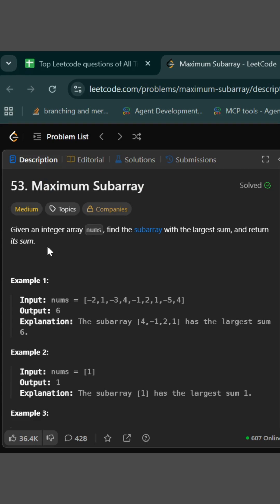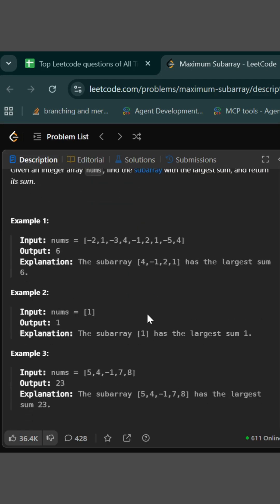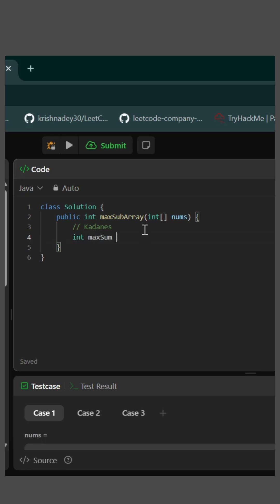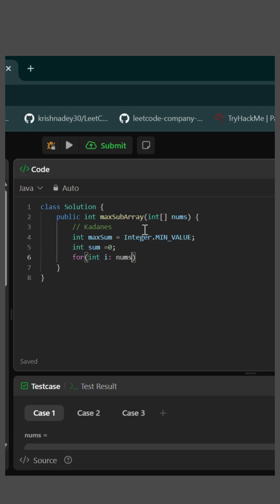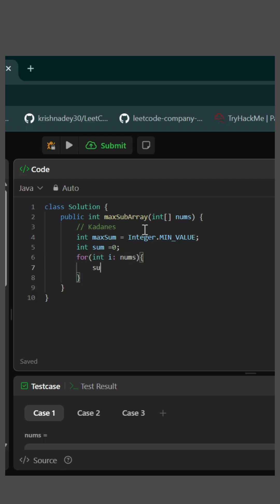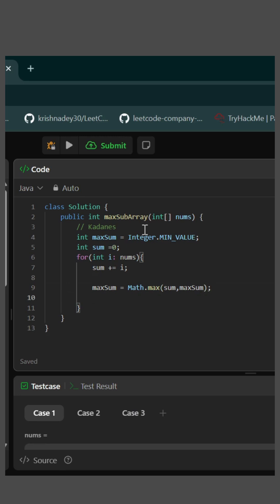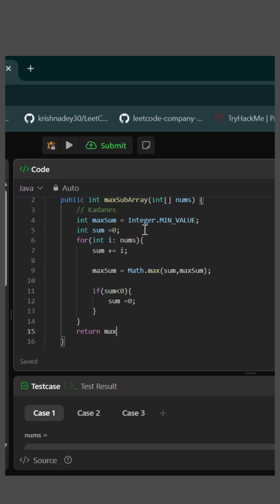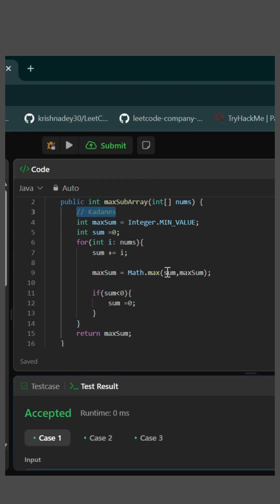Kadane's Algorithm - Maximum Subarray. Leetcode 53.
Leetcode 53 is a Arrays based question named Maximum Subarray. This video explains how to solve that question in O(n) time complexity.